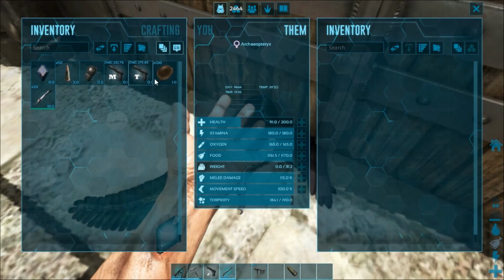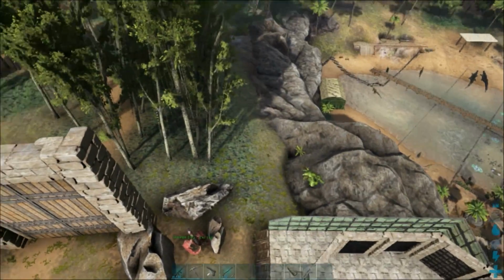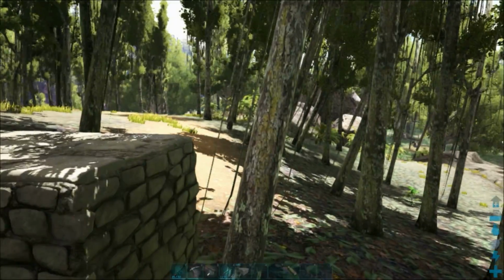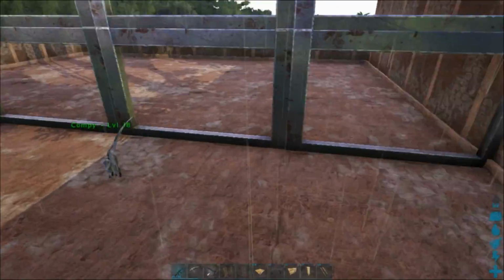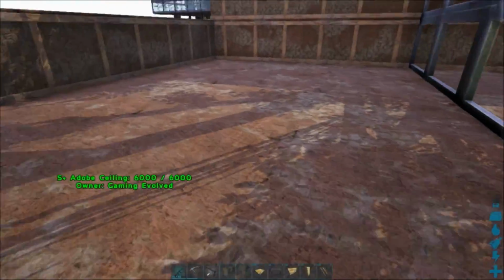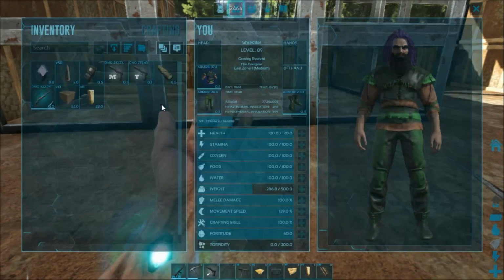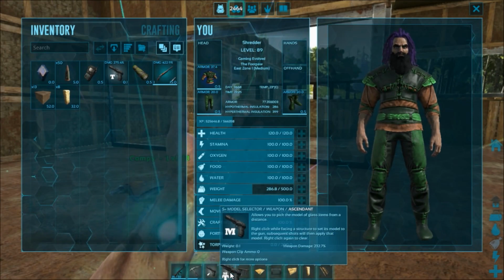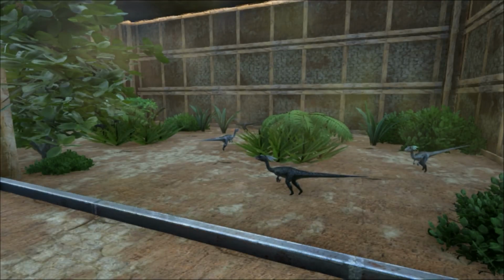Ark: Shredder's Zoo - Compy Zoo Enclosure | Starting The Small Animal House [67]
I'm starting a new building project this week. It's the small animal house and I'm starting off with the little compy!

*Whitelisted Youtuber only Server*